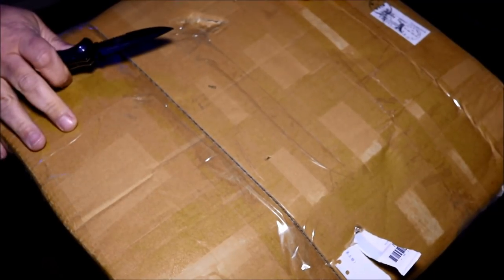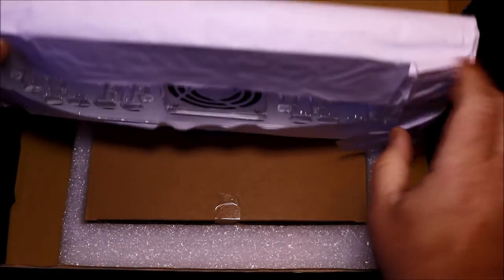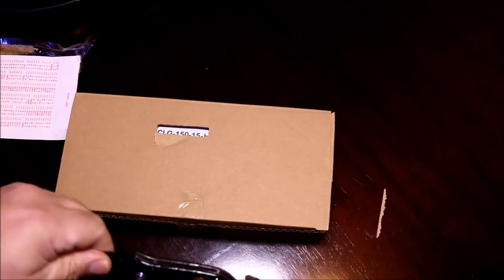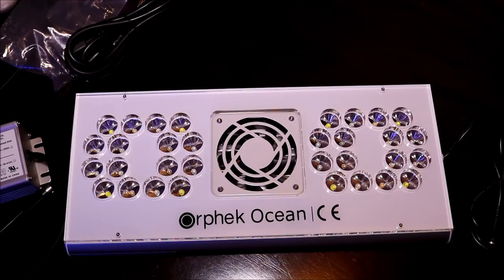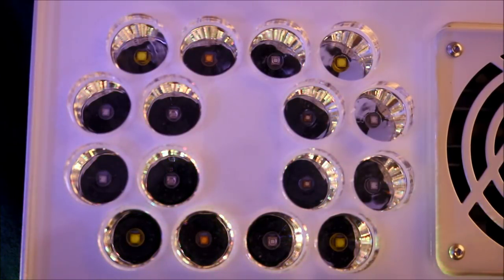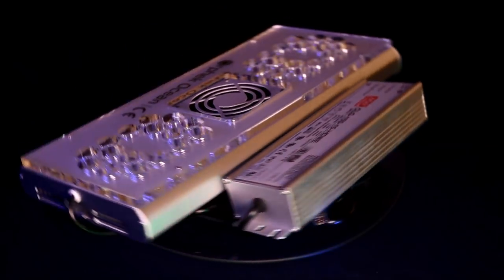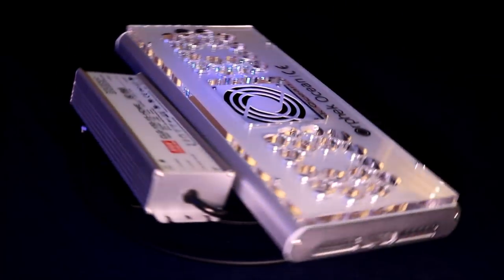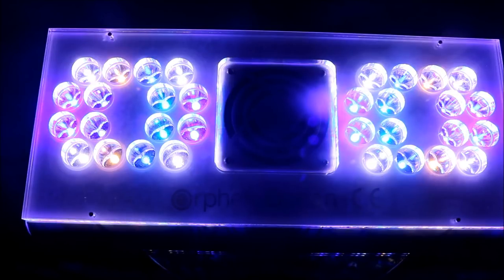Orphek Ocean First Impressions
The Orphek Ocean light is brand new and this episode is the unboxing and first impressions. Also, I give some of the light specs and the price of the light when it is released.